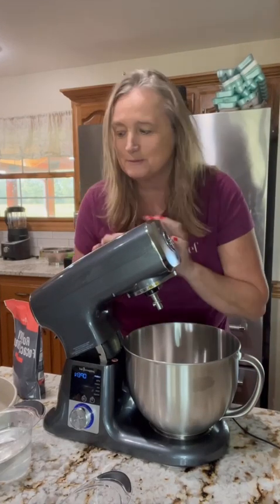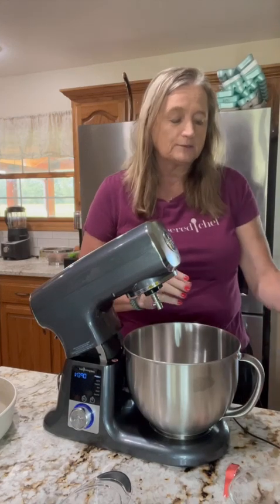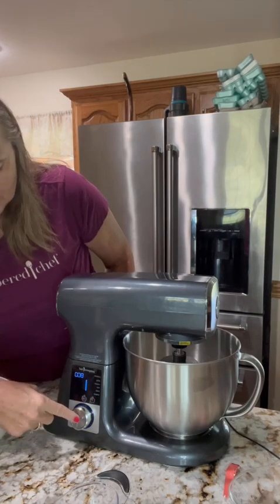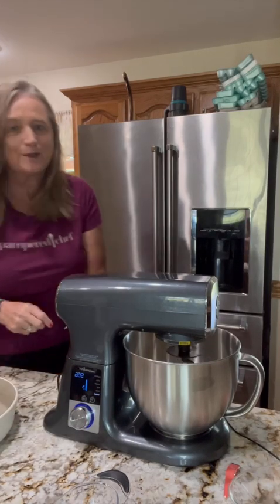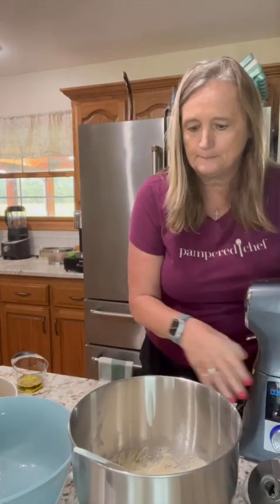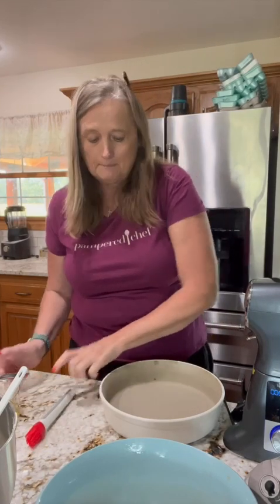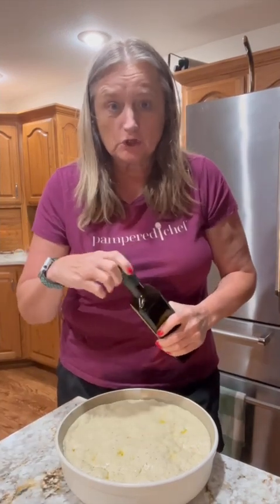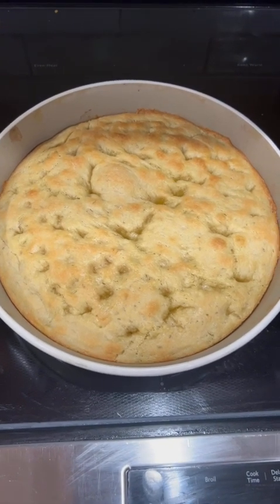Rosemary Focacia Bread